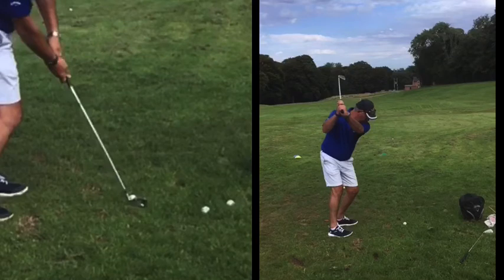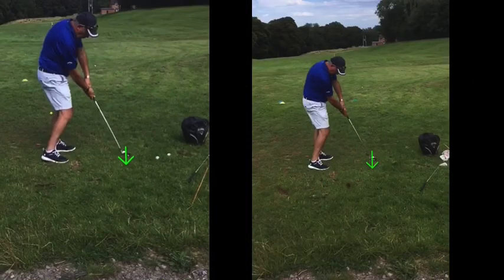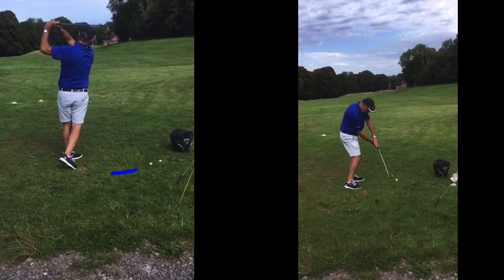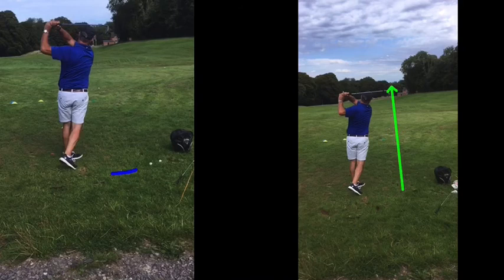golf lesson at Cottrell Park